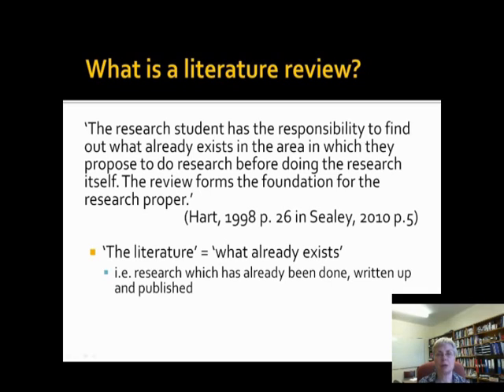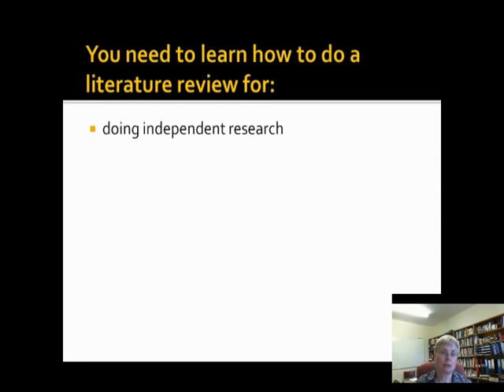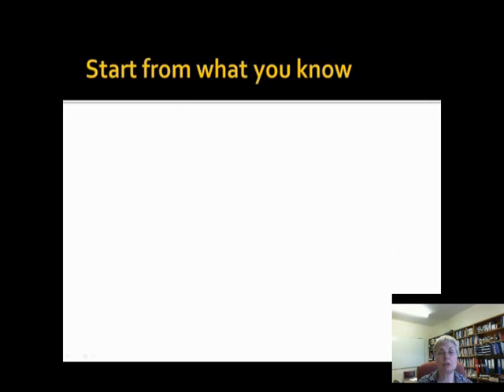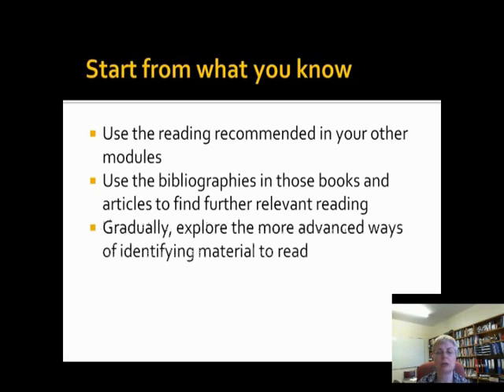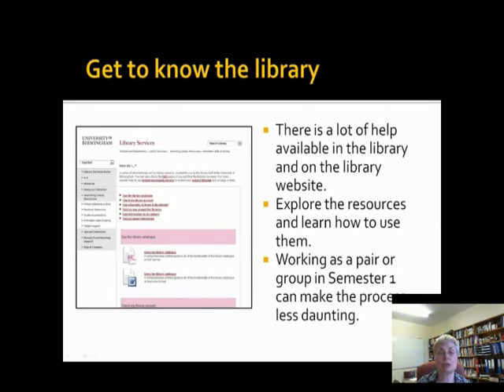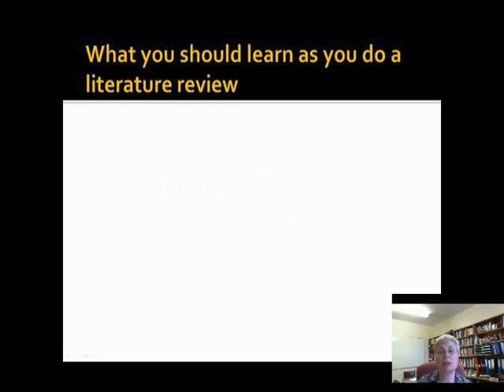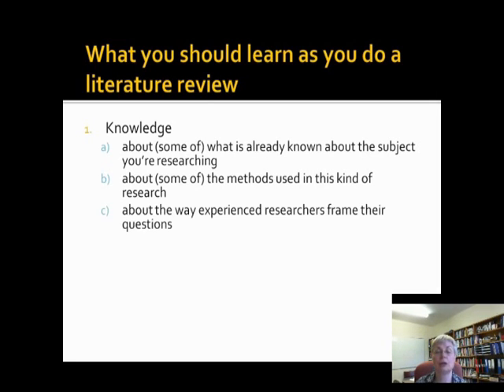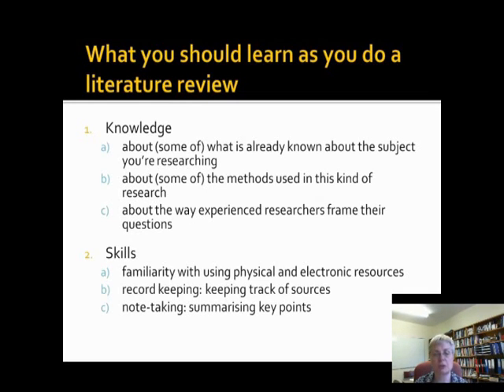RSEL - Reviewing the Literature 1